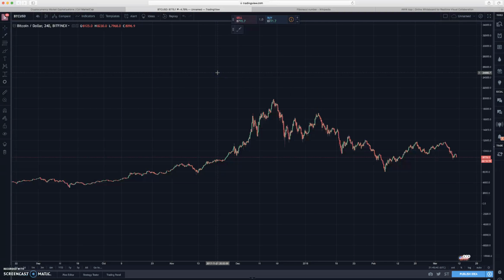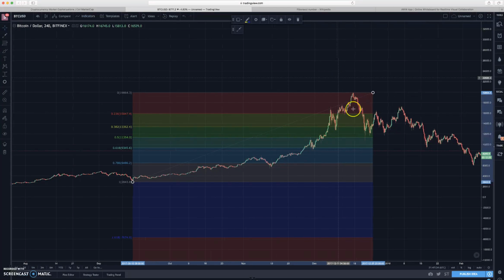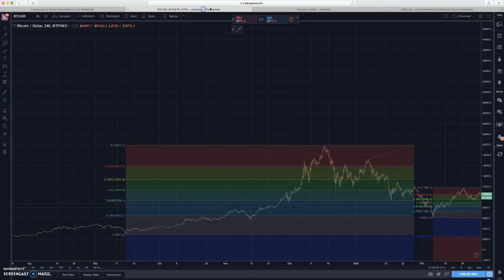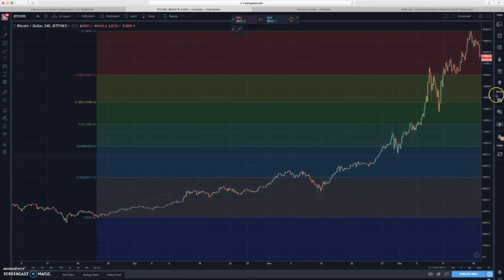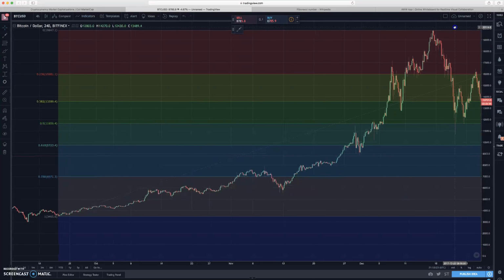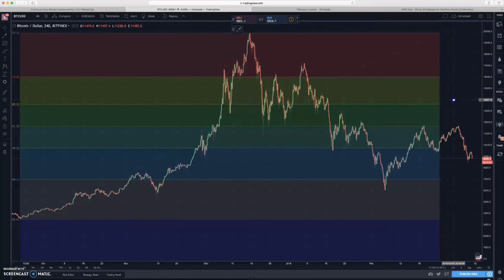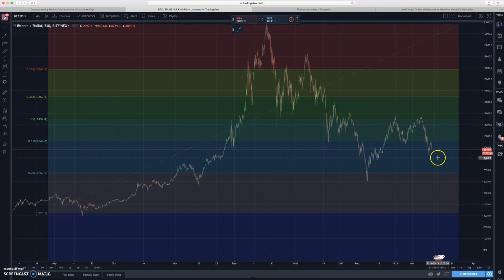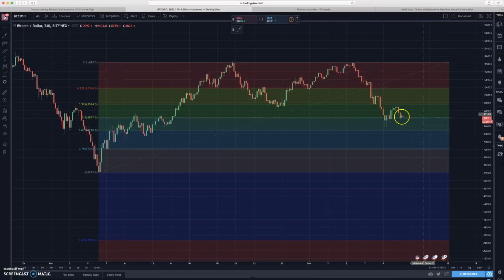What Is Fibonacci Retracement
Fibonacci  Retracement is one of the most important trading tools but most don’t know how to use it. In this video I explain how I use it.